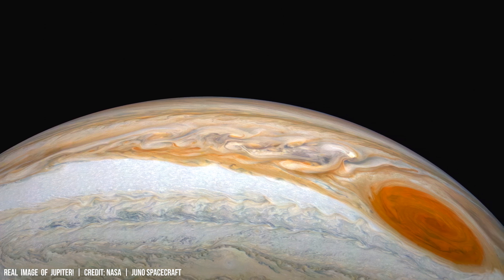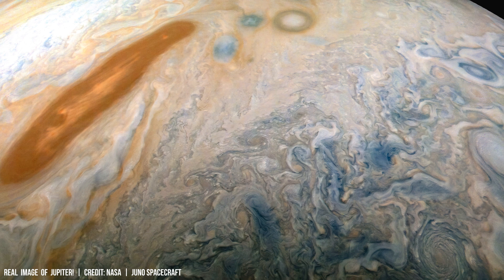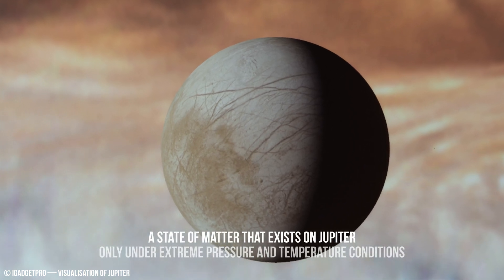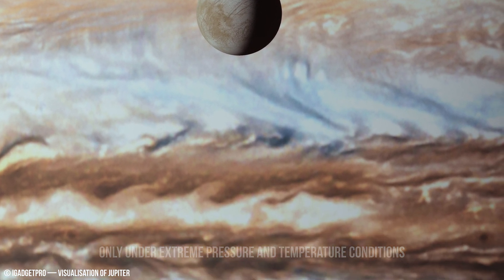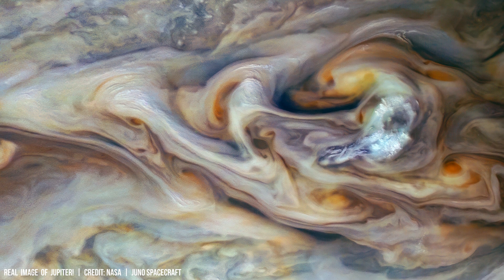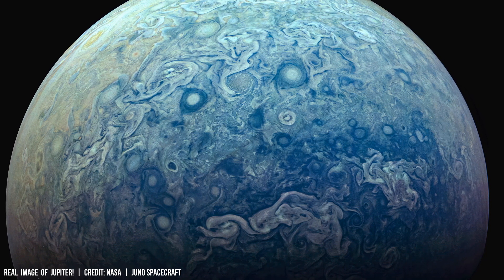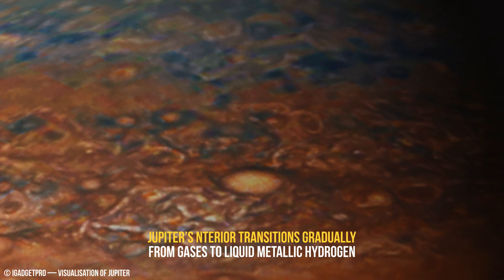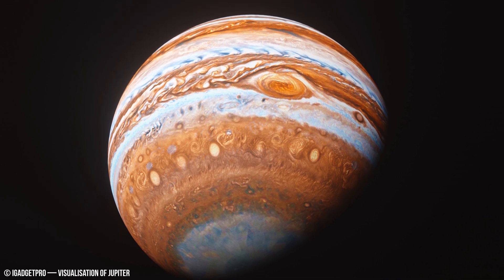Jupiter's Dynamic Atmosphere in 4K: What Lies Beneath the Clouds? From Radio Waves to Storms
Jupiter lacks a solid surface like terrestrial planets. Instead, its interior transitions gradually from gases to liquid metallic hydrogen—a state of matter that exists only under extreme pressure and temperature conditions, thousands of degrees Celsius hotter than Earth's core. This unique transition creates a paradox: While Jupiter's immense gravity compresses hydrogen atoms, their quantum mechanical properties prevent complete collapse into a dense solid state.

FAST ROTATION SHAPES JUPITER'S ATMOSPHERE

This "quantum degeneracy pressure" acts as an opposing force to gravitational compression, resulting in an equilibrium state where the liquid metallic hydrogen layer remains stable despite the immense pressures within Jupiter. Scientists probe Jupiter's depths using various methods. Analyzing subtle variations in radio waves emitted by the atmosphere allows them to infer its composition and dynamics. These radio wave emissions are believed to be generated by currents in the metallic hydrogen layer, reaching speeds of up to 60 km/s due to Jupiter's rapid rotation (once every 9.9 hours).

Jupiter’s extreme rotational speed creates differential effects that disrupt the normal stratification of atmospheric layers and generate complex vortex structures, such as Jupiter's Great Red Spot, which has been active for at least 300 years. The exact mechanisms behind the longevity of such storms continue to be an active area of research.

RADIO WAVES REVEAL JUPITER'S DEPTHS

The concept of metallic hydrogen provides a unique lens through which to understand both planetary formation and exotic physics. This state, where electrons are delocalized, forming a sea of charged particles that conducts electricity like a metal, was predicted theoretically for decades but remained unobserved until recently. High-pressure laboratory experiments using diamond anvil cells finally produced this exotic state, offering crucial insights into the behavior of matter under extreme conditions found within giant planets. Please give me the text! I'm ready to analyze it and provide the rewritten sentences as requested.

The energy generated by Jupiter's internal heat drives powerful magnetic fields, which are more than twenty thousand times stronger than Earth’s. These fields interact with the solar wind, creating auroral displays at Jupiter's poles. The electromagnetic forces within Jupiter’s magnetosphere accelerate charged particles close to the speed of light, generating high-energy radiation belts that pose a significant hazard to spacecraft venturing too close.

Visualisations of Jupiter planet and voice — by iGadgetPro

Credit for real RAW-images of Jupiter: NASA/JPL-Caltech/ASU | nasa.gov | NASA/JPL-Caltech/MSSS

Timecodes
0:00 - Introduction to Jupiter's atmosphere
0:35 - Banded structures and temperature variations
1:02 - Wind speeds and supersonic velocities
1:40 - The Great Red Spot
2:28 - Jupiter's internal structure theory
3:54 - Powerful magnetic field
4:31 - Jupiter's moons view
6:49 - Volcanic plumes and ammonium hydrosulfide deposits